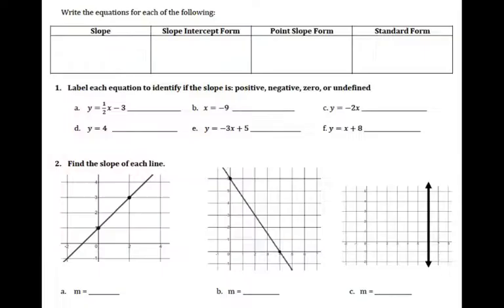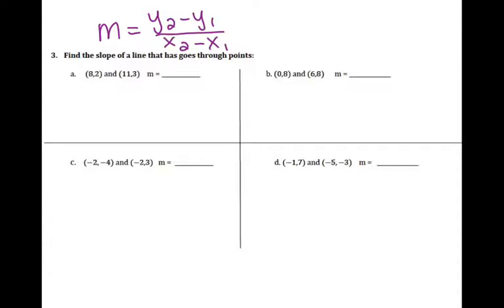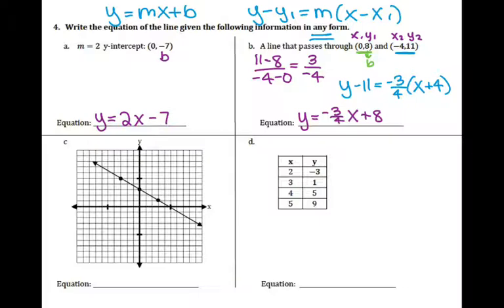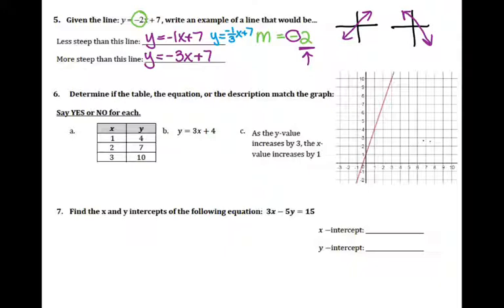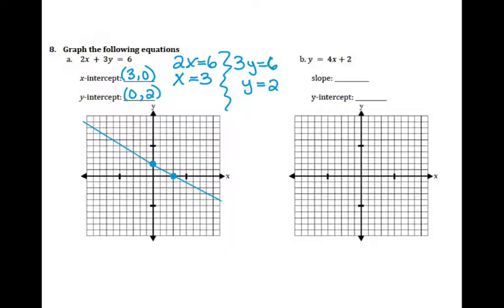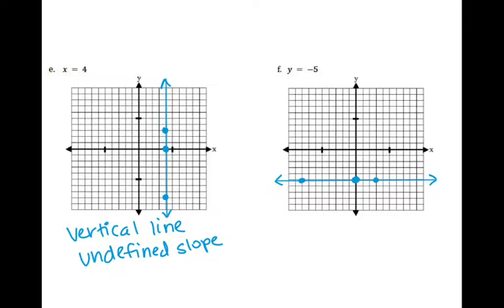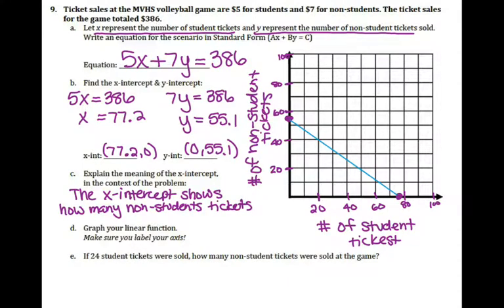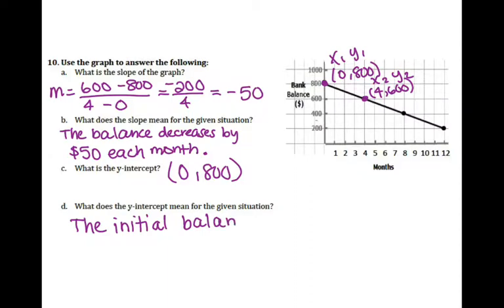Algebra 1 Unit 3A Test Review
This video goes over the Unit 3A Test Review. The review discusses finding slope, writing equations for lines, graphing linear functions, and working through applications.